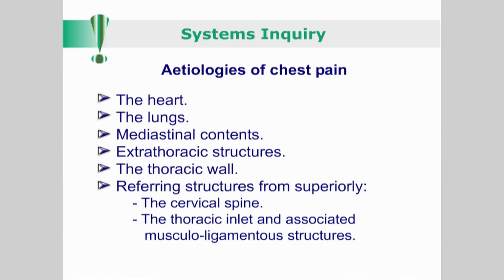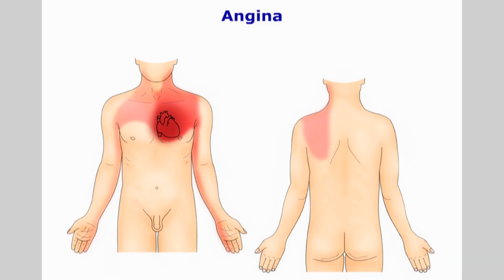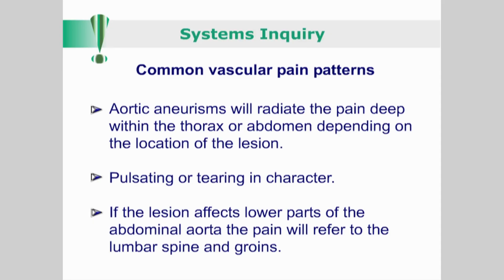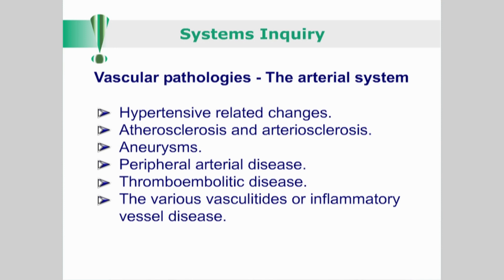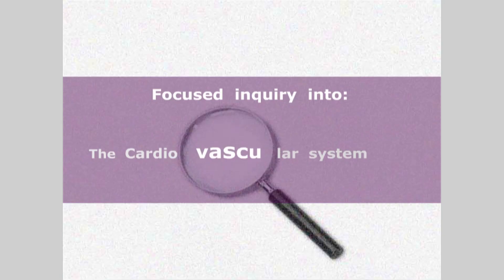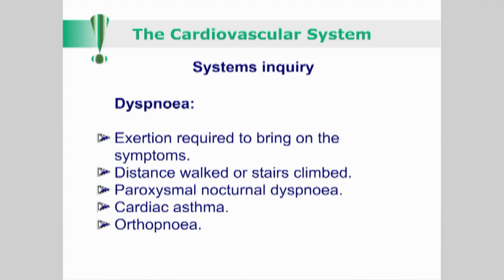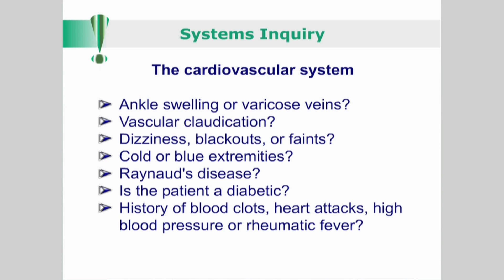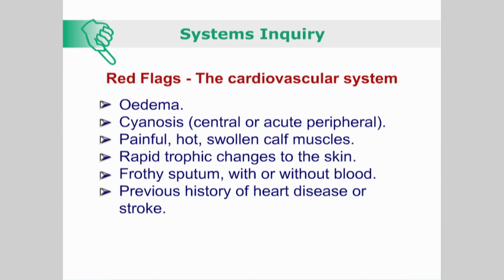Cardiovascular System, Case History Inquiry, Signs and Symptoms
Case History Taking skills: This is the systemic inquiry section dealing with questions relating to the cardiovascular system. It explains key principles in the cardiovascular system inquiry, followed by focused questions on signs & symptoms as well as red flags.